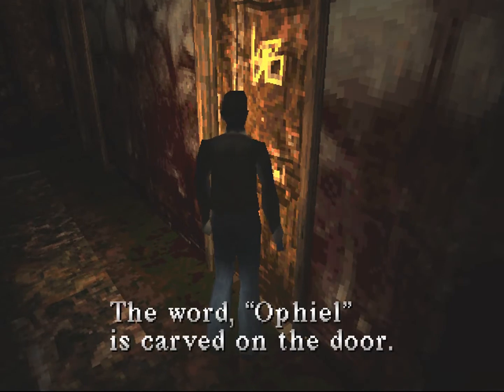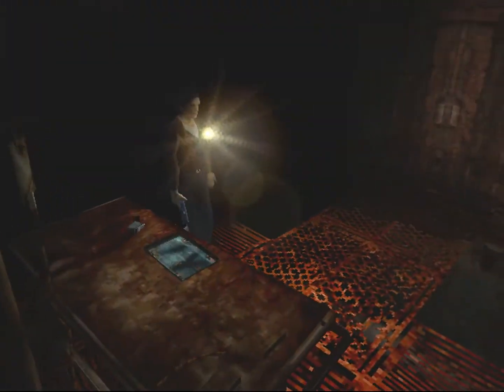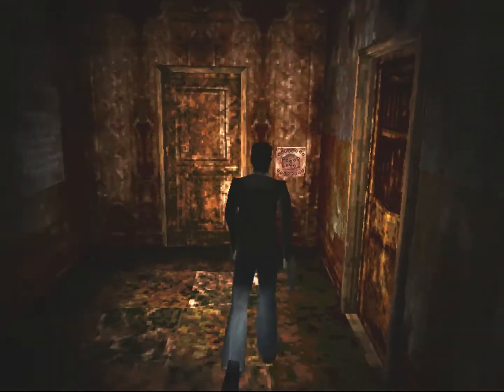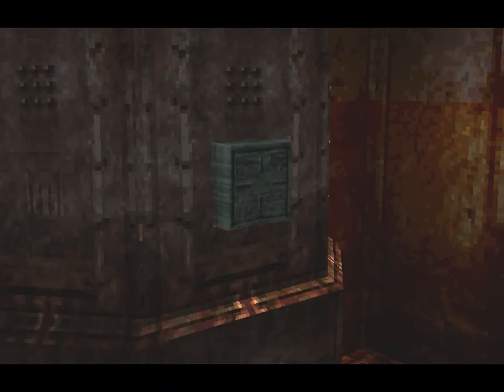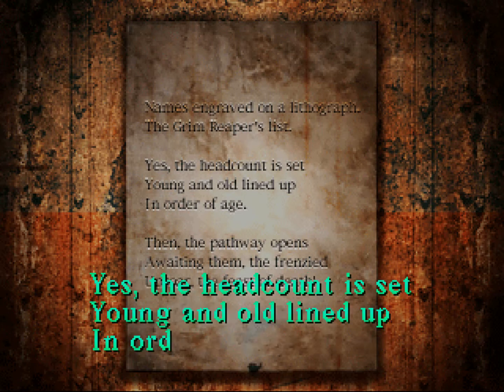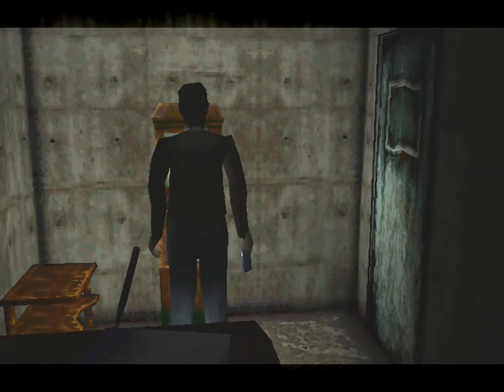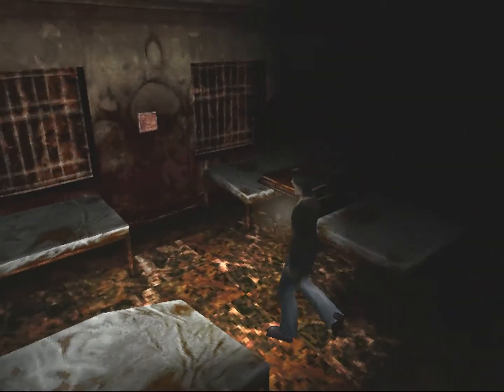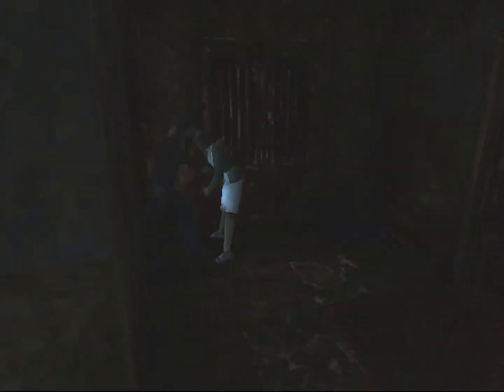Silent Hill - Nowhere - Part 23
We're playing Silent Hill 1 emulated on PC in it's original aspect ratio, with high quality video and audio. Peter and Michaela provide commentary for Scott's Silent Hill play through.

Harry Mason discovered the secrets of Nowhere, solving puzzles in an attempt to get to his daughter Cheryl.